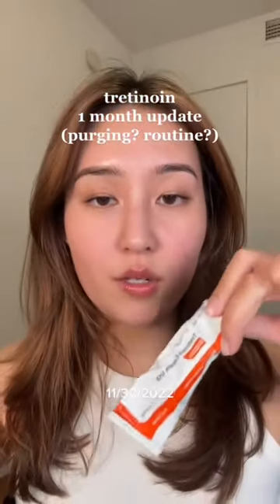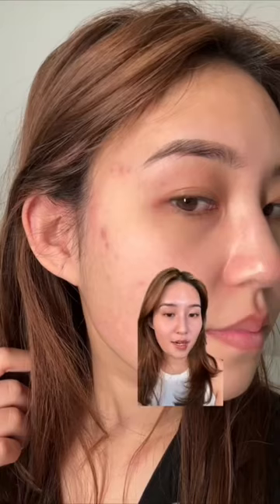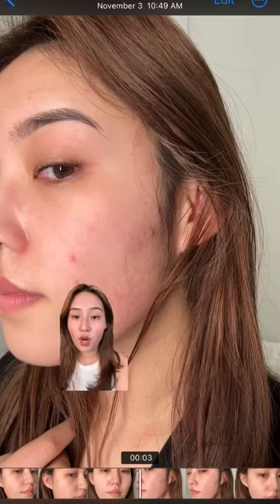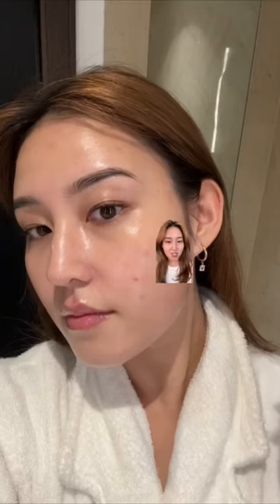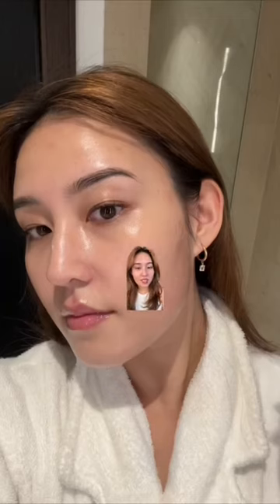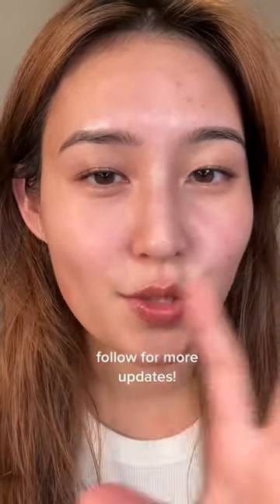tretinoin 1 month update ✨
is tretinoin worth the hype? i can definitely see a difference in my skin texture, but the purging is something we all must go through… still dont think im done with the purge, we’ll just have to see

Hi , I'm Helen, a beauty & lifestyle content creator based in NYC! I make videos sharing my beauty tips, recommendations, and my everyday life-- hope you come along for the ride :)